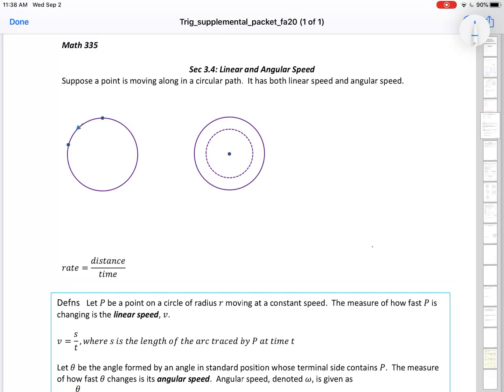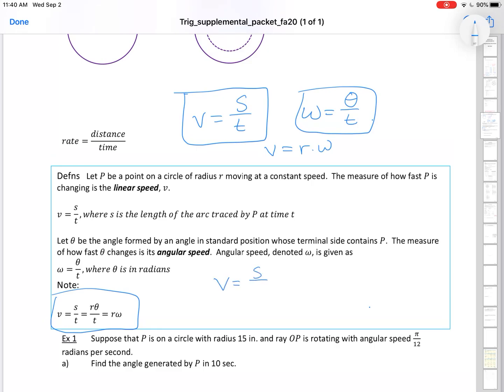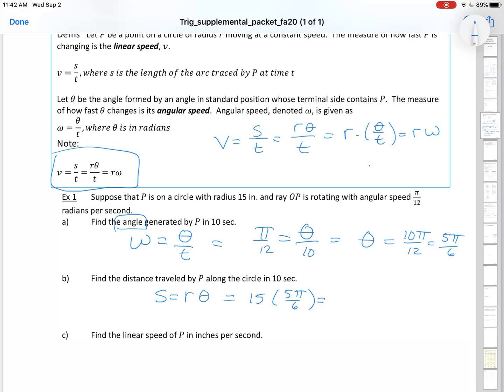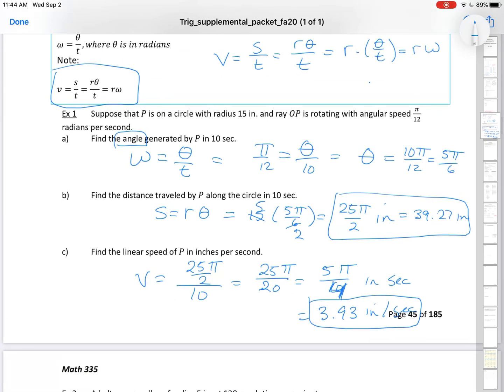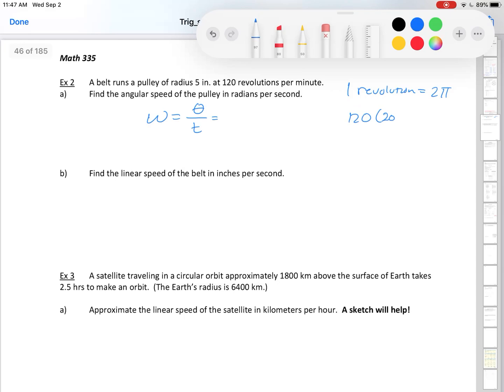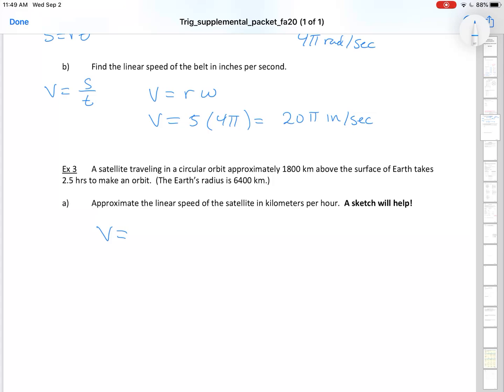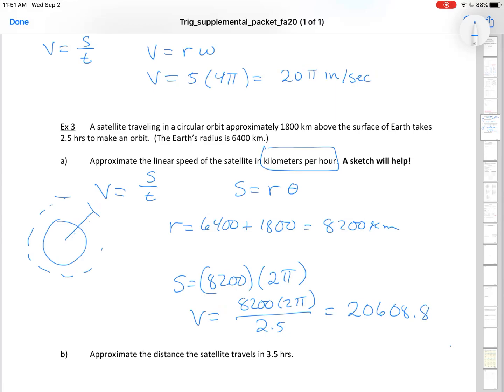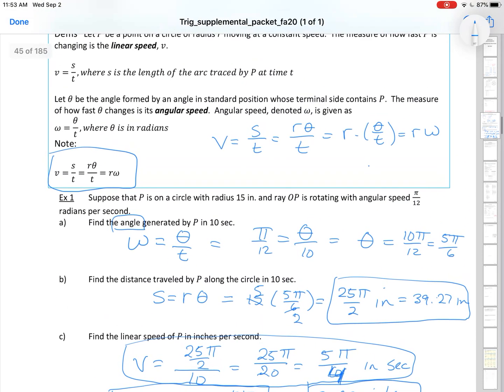Math 335 - Section 3.4